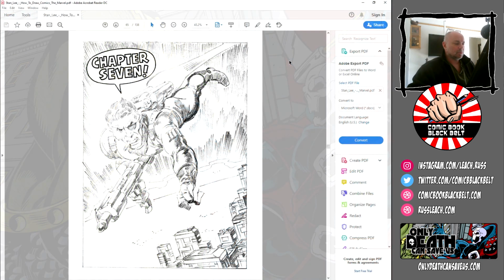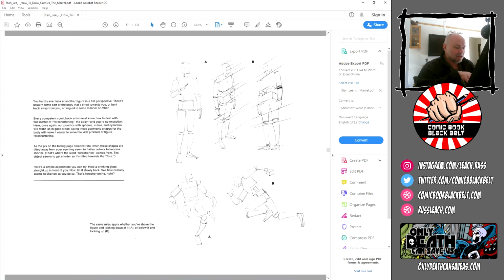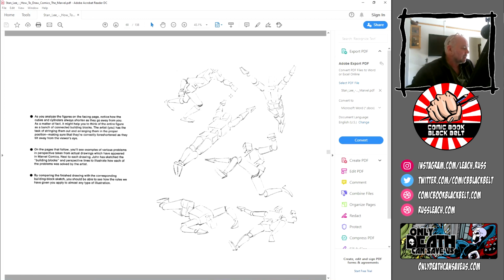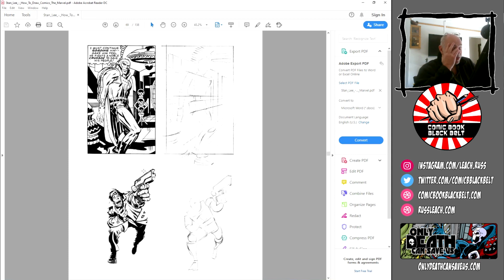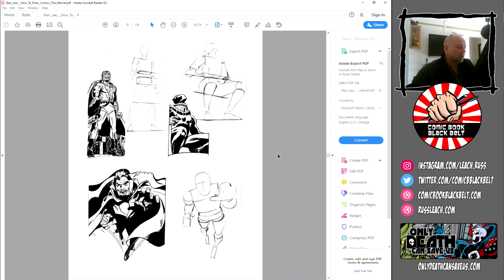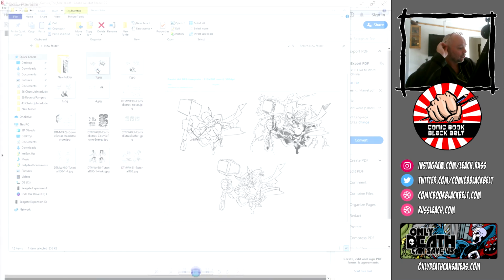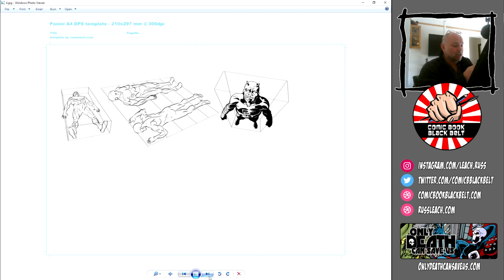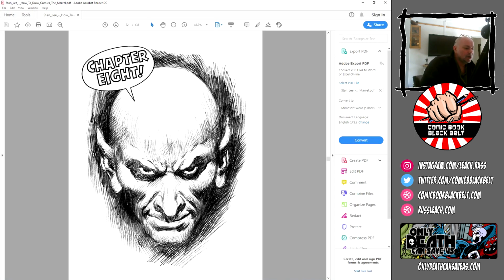How To Draw Comics The Marvel Way - StayHome WithMe - Workthrough - C7 Foreshortening Anatomy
"How To Draw Comics The Marvel Way" from academia.edu
"Draw the Marvel Way" magazine from hachettepartworks.com

I don't care if you are comicsgate or anticomicsgate - I'm not interested in politics and negative energy!

What I AM interested in, is improving my art, the love of comic book art and a real dialogue with ANYONE who just loves comics like I do!

Join me in the dojo so we all can improve our art and love of it!